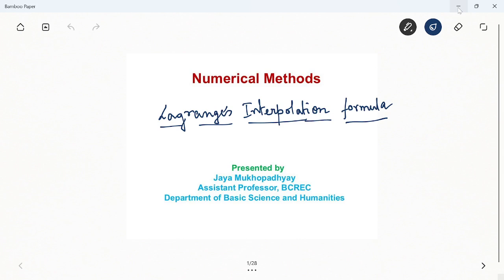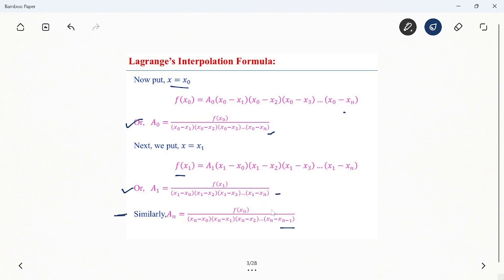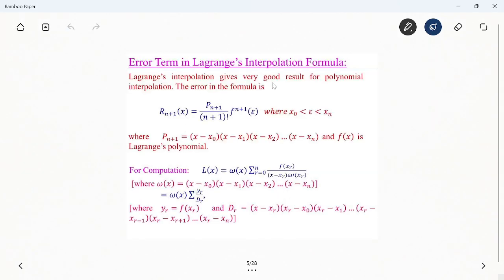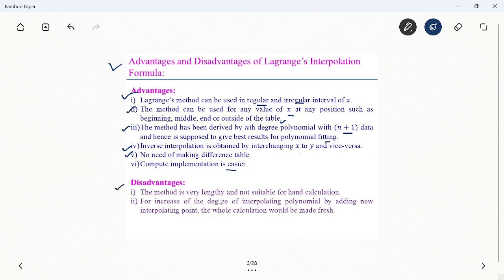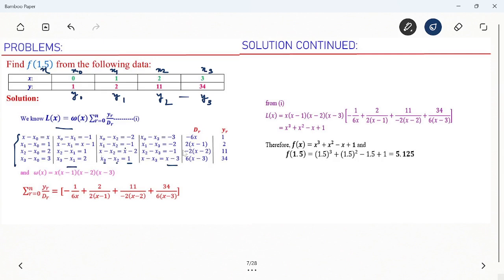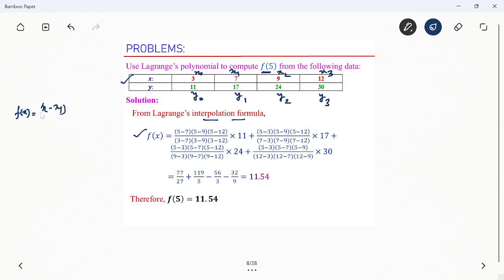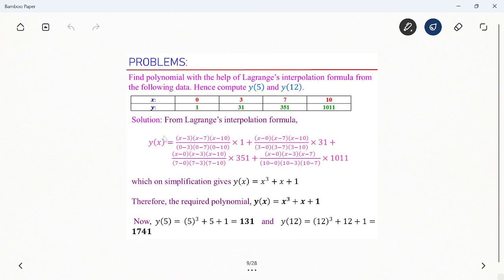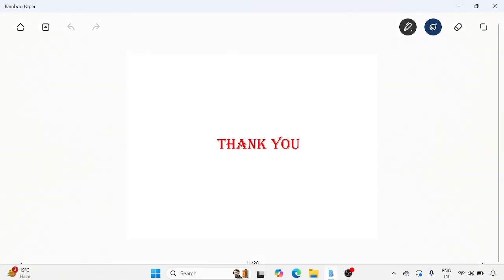Mathematics Lecture: Numerical Methods, Jaya Mukhopadhyay, Dr. B. C. Roy Engineering College.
Numerical Methods: Interpolation: Lecture - 3 delivered by Jaya Mukhopadhyay, Assistant Professor, Basic Science & Humanities Dept., Dr. B. C. Roy Engineering College, Durgapur.